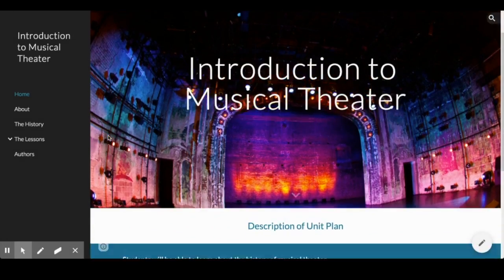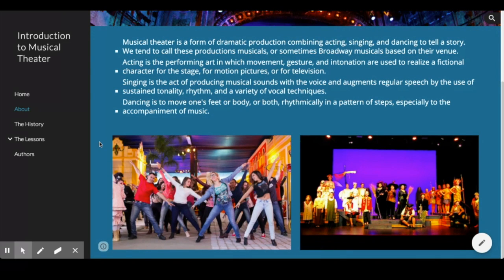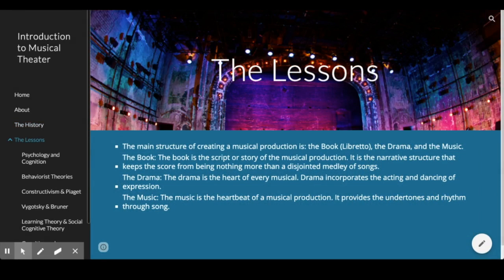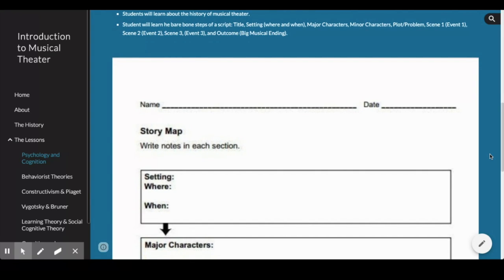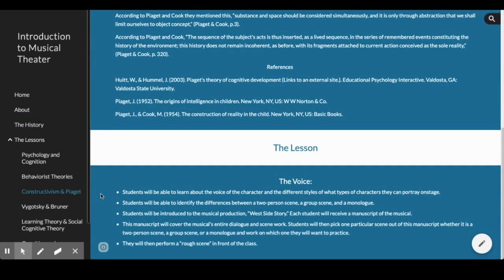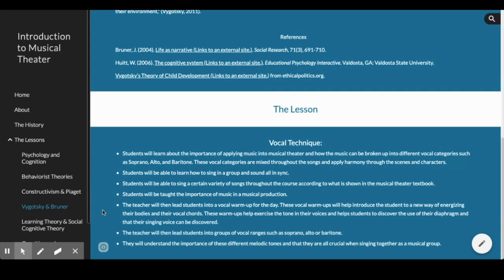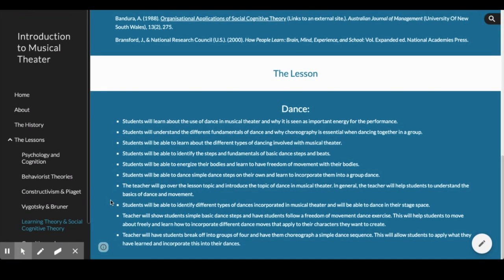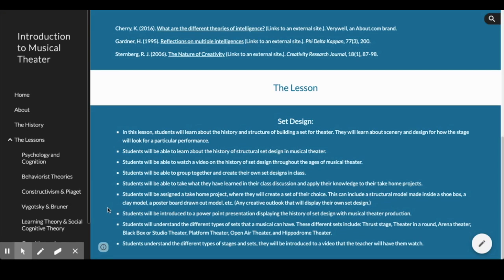Intro to Musical Theater Unit Project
This video is about Intro to Musical Theater Unit Project